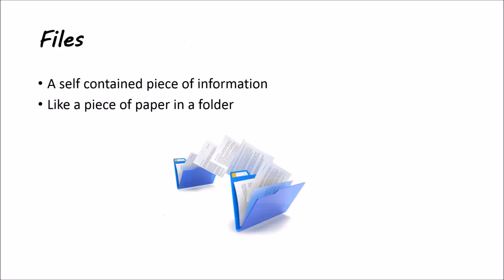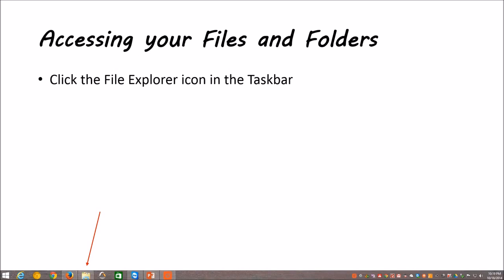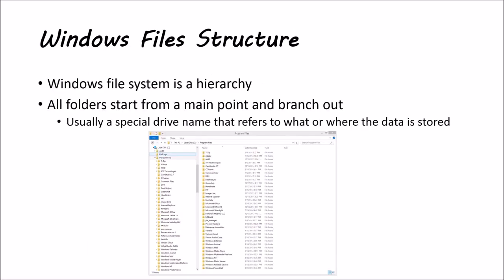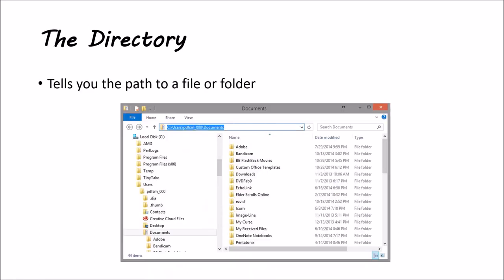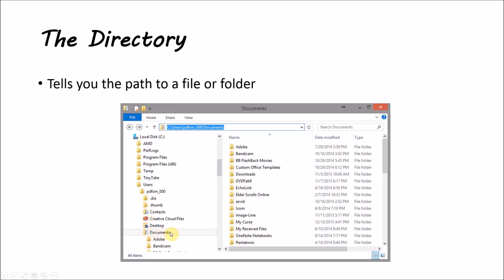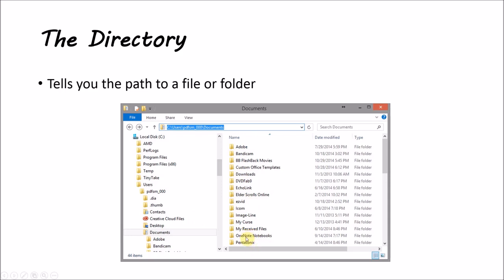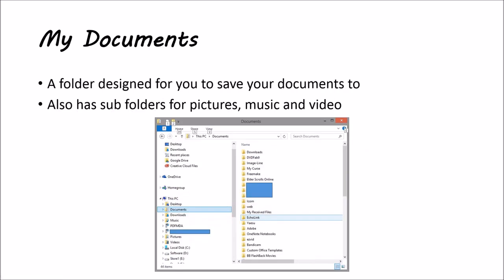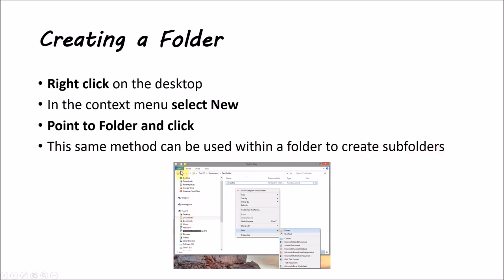Lecture 32 Folders and Files